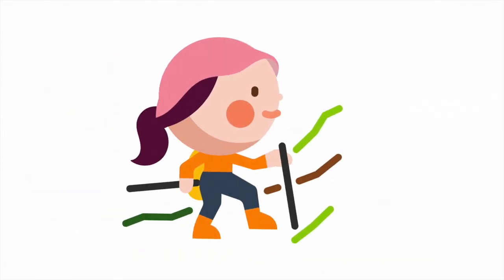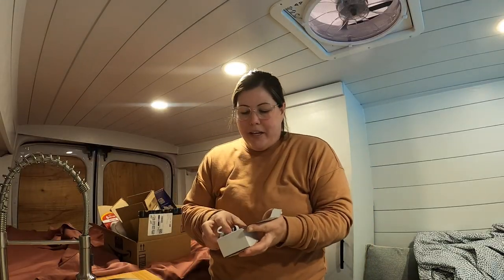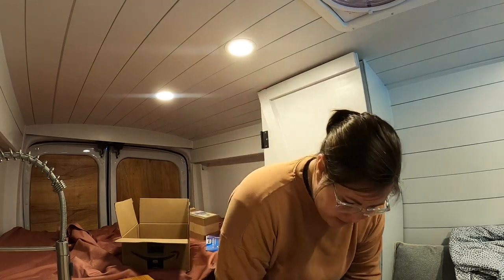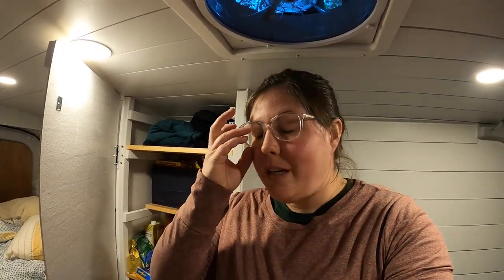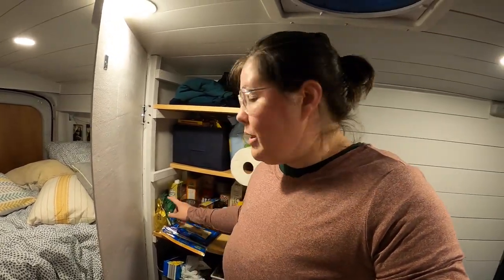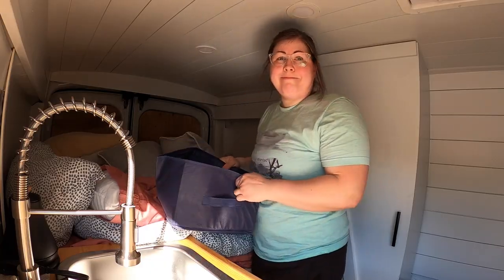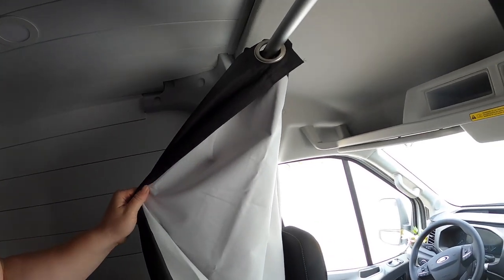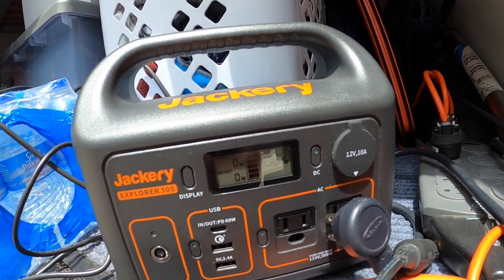Moving Into The Van! I'm living in my van and it's move in day! Plus Hooking up my Jackery Van Build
Moving Into The Van! Packing the van for the first time Plus Hooking up my Jackery Van Build Series
I'm living in my van and it's officially move in day! I was eager to move into the van, but It didn't go as planned. I started way too late and ran out of time. I was happy to hit the road, but didn't even have time to get settled before my first miles.

Thank you for following along in the Ford Transit van build series! Up Next I'll give the full van tour!

I had a blast with this self converted Ford Transit series. Be sure to check out the full playlist for more details!

Move in Essentials:
Solar Pannel
Laundry Soap
Dish Soap
Magnetic Hooks
Smoke Alarm
Carbon Monoxide Alarm
Water Hose

Folding Brackets

Check out Escape the Wonted Clothing- Courtney's project promoting the escape of the everyday monotony and seeking adventure!

Van Materials:

Plumbing Links:
HepvO Trap
Drain Valve
Whale Babyfoot Pump
Clear Tubing
Blue Tank
Clear Tank
DeWalt Table
Stanley Sawhorses
Gorilla Glue Spray Adhesive
Gorilla Tape
3M Thinsulate
Butyl Tape
MaxAir Fan
Roller Tool
Fiskars Scissors
Black and Decker Jig Saw
DeWalt Drill
Speed Square

Current Camera Gear:
GoPro Hero 8

Game Changing GoPro accessories:
Battery Charger
Media Kit (microphone)
Display Screen
Floating Handle
Lightweight Tripod

Sony a6100
Rode Microphone
Variable ND Filter
Joby Tripod

My goal for 2021 is to visit every National Park in the United States. I'm starting by converting a cargo van into a place to live on the road. Follow along as I take on vanlife and raod trip across the US.

In early 2020 I quit my job to travel full time. I started a blog as a way to share the story of my journey and aspirations as a solo female traveler. Check it out at lauraonthemove.com

Help keep me on the road!